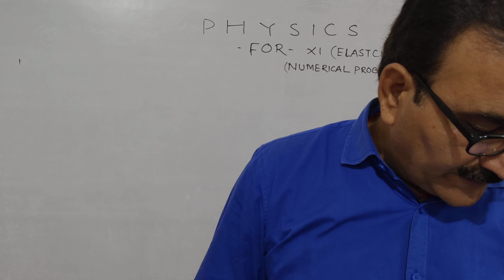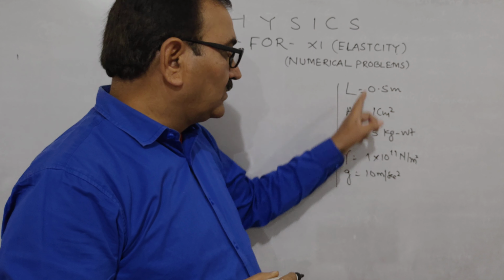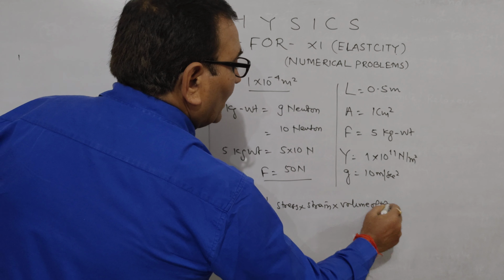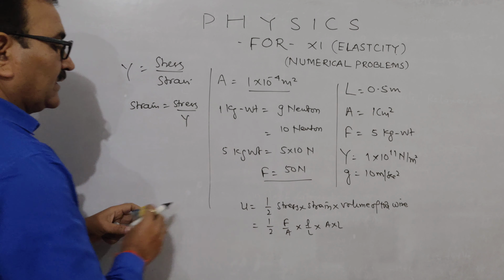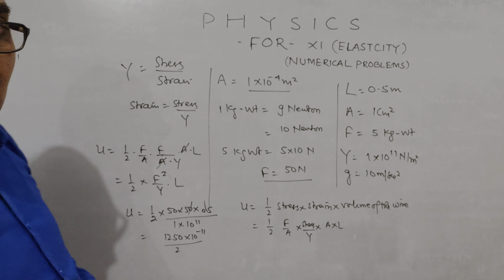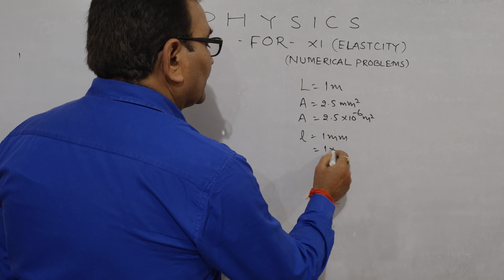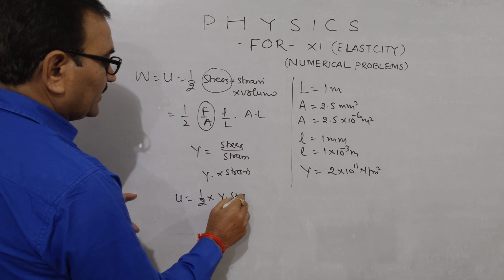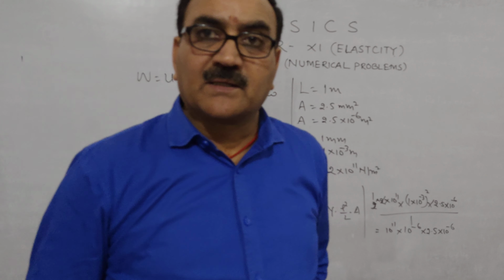Numerical related to elasticity by CK shukla#imortant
How to solve numerical related to elastic potential energy